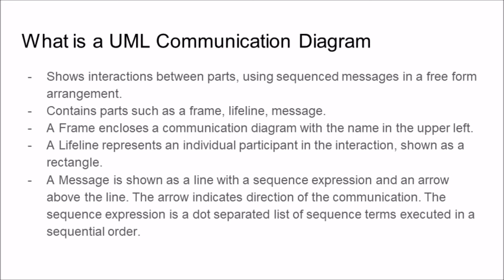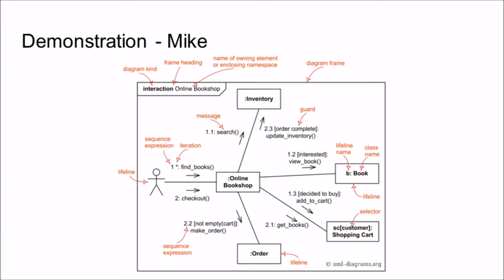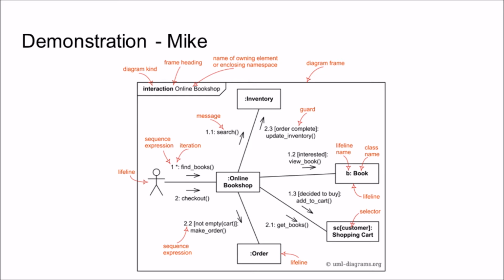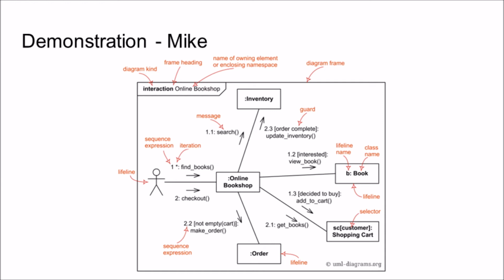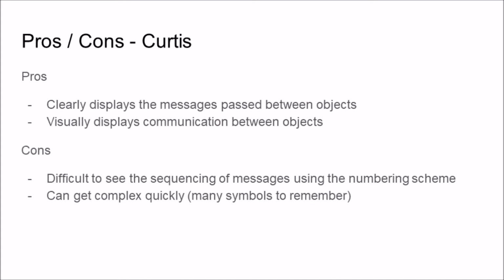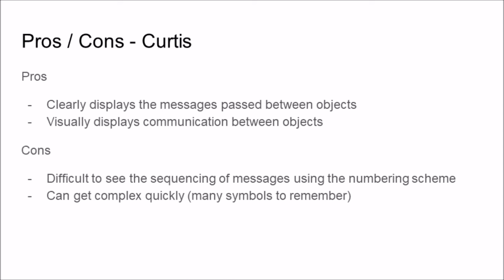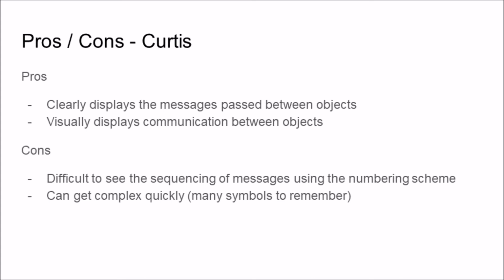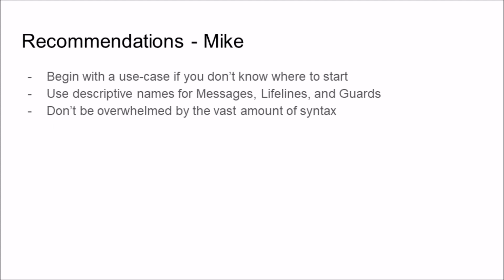UML Communication Diagram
CS 364 UML Communication Diagram